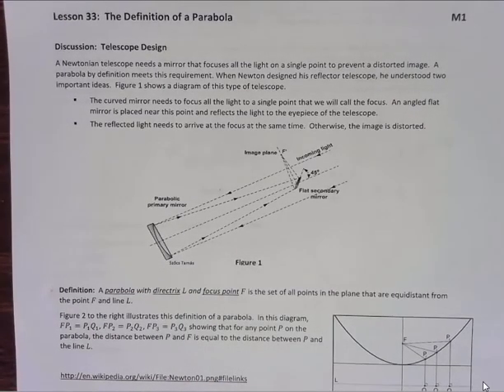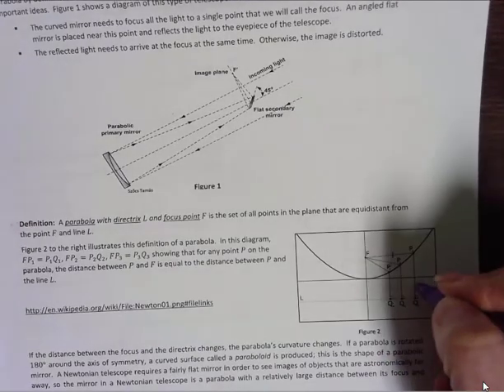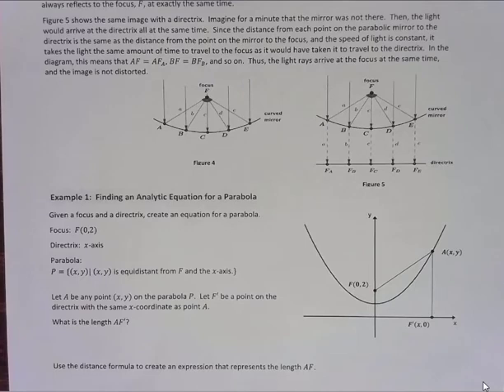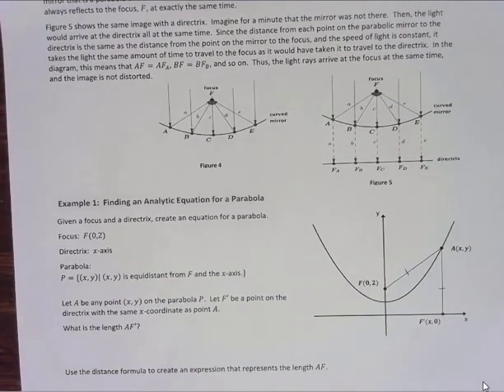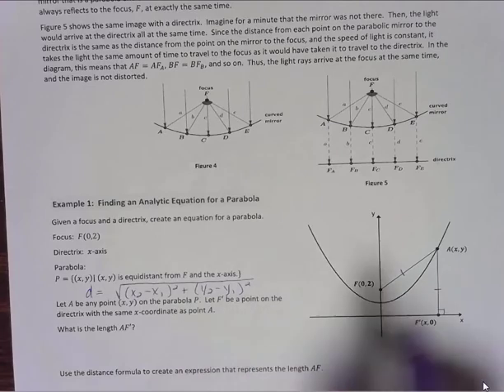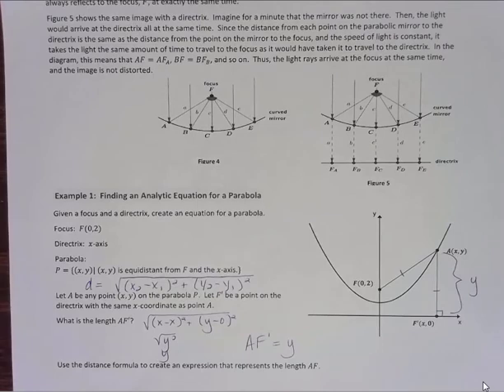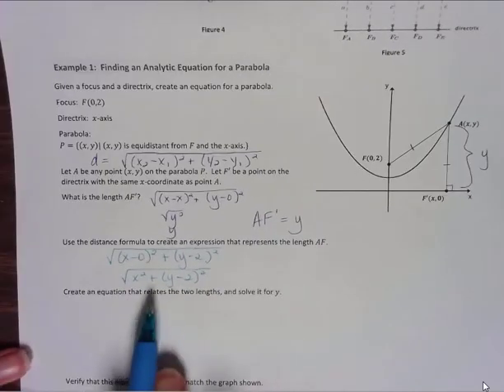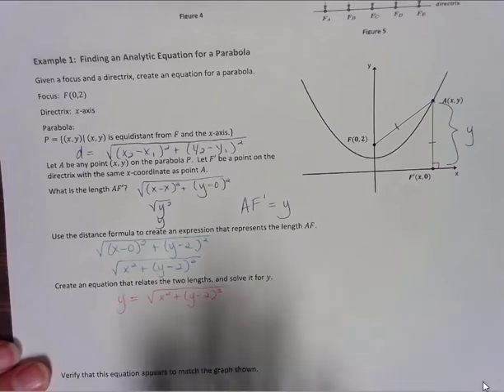Definition of a Parabola